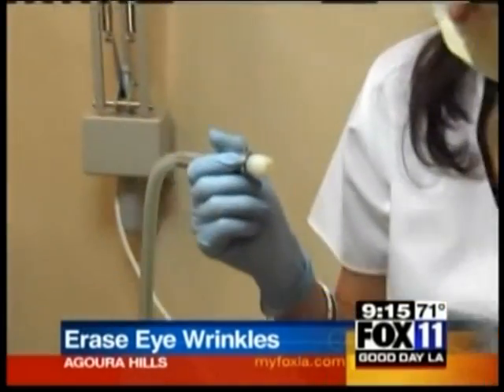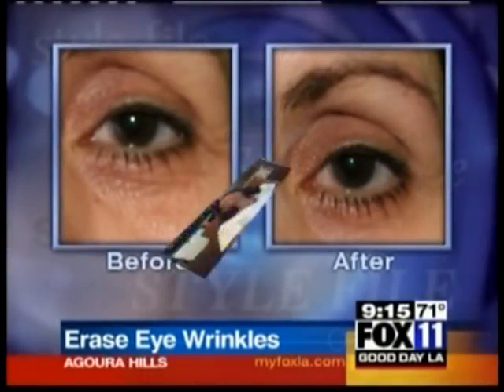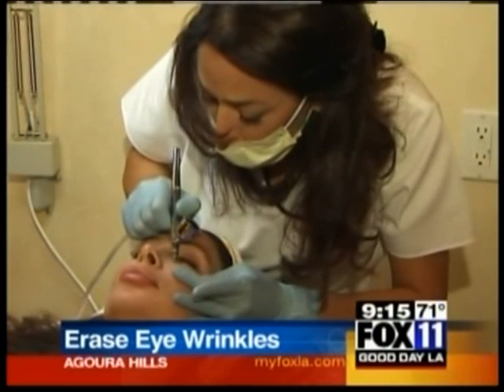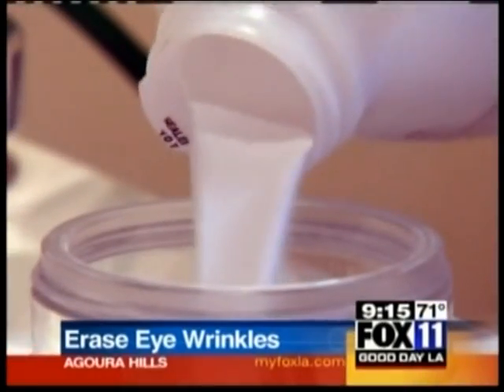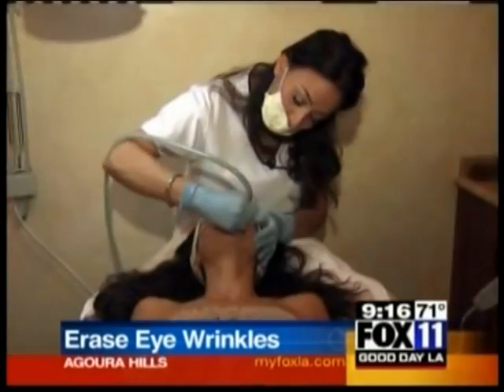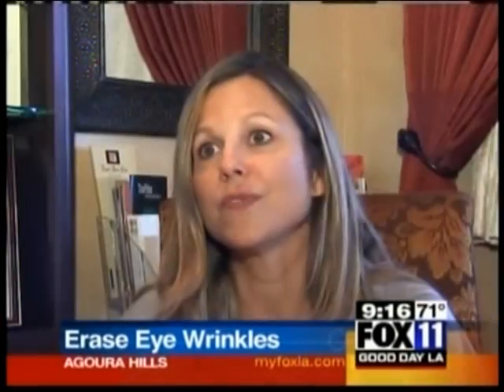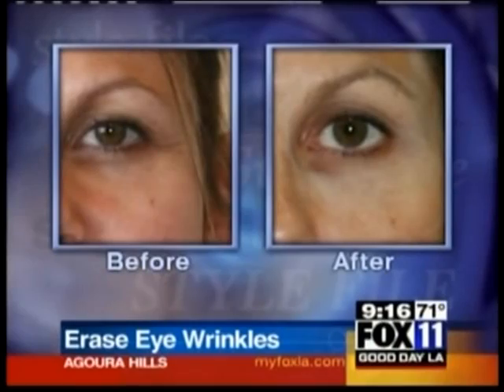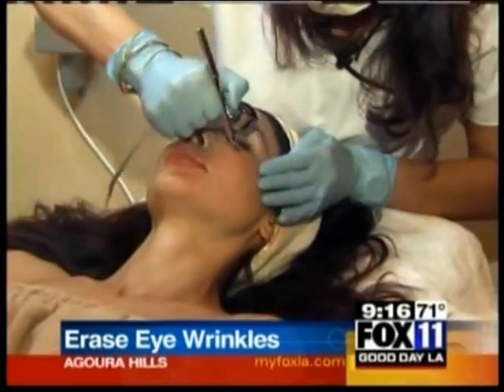Eye Microdermabrasion To Look Younger! Fox 11 Reports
Ruth Swissa in Beverly Hills and Agora Hills showing off the new procedure for eye-treatment to Fox 11 - Good Day LA.

The treatment is called Micro-dermabrasion and it helps reduce wrinkles, dark circles, fine lines, and puffiness. It makes the eyes look more awake, and YOUNGER! It's revolutionary because now you can use it right under your eyes. The crystals used to be too dangerous to be used anywhere near the eye, but here with Ruth Swissa Professional Makeup and Skin, it's all safe.

For more information about Microdermabrasion at Ruth Swissa Professional Makeup and Skin

Ruth Swissa Med Spa is based in Beverly Hills, CA and West Hills, CA. We specialize in permanent makeup, skincare, and medical micropigmentation